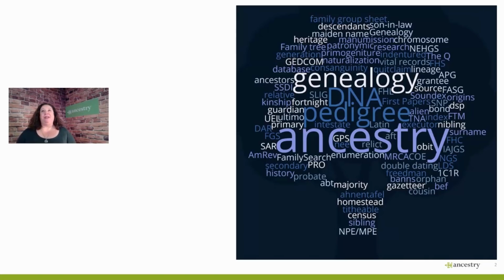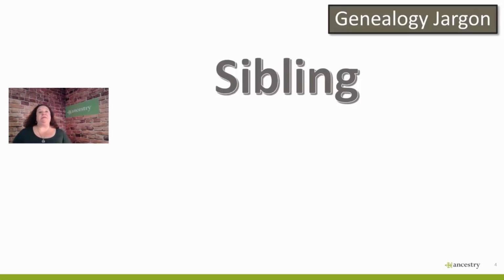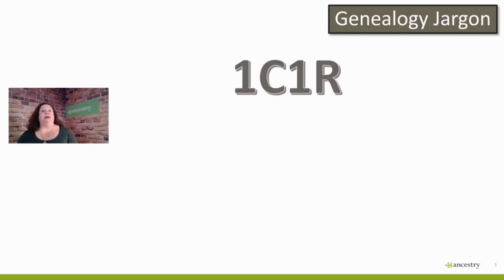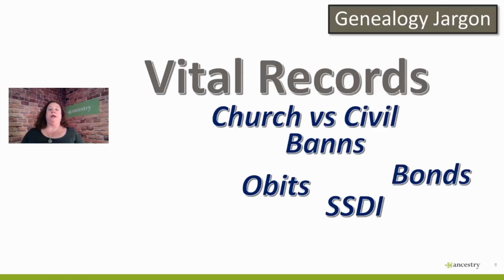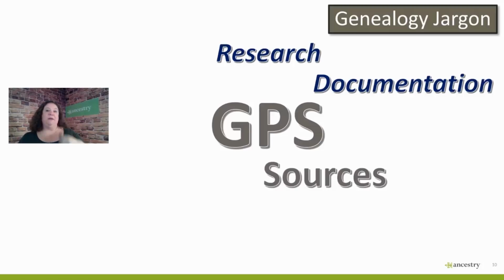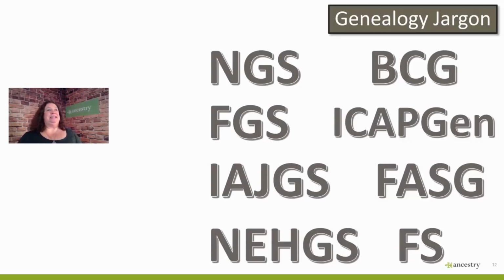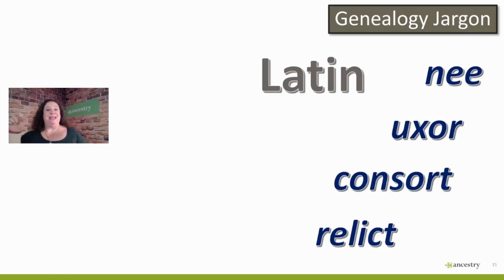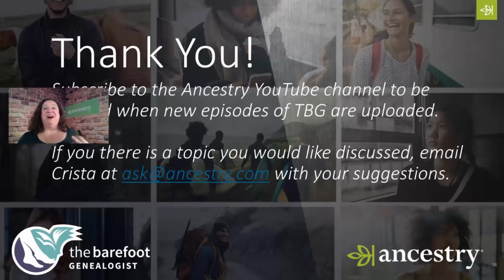Genealogy Jargon Defined | Ancestry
When you first take a DNA test or start building a family tree, it can feel like you are trying to learn a new language. Join Crista Cowan for a quick look at some common genealogy and family history words, phrases, and acronyms. Learn their meanings so you can continue your family history journey with confidence.